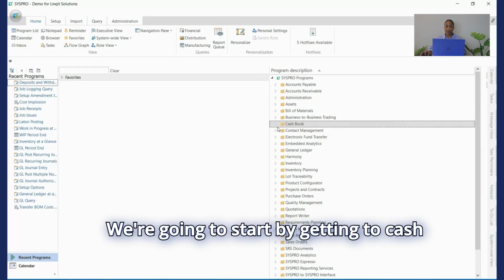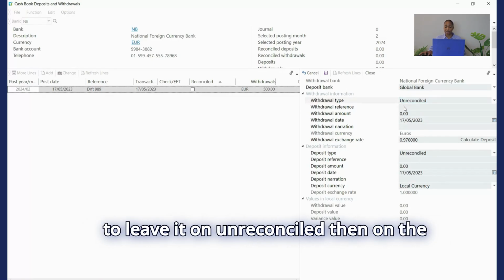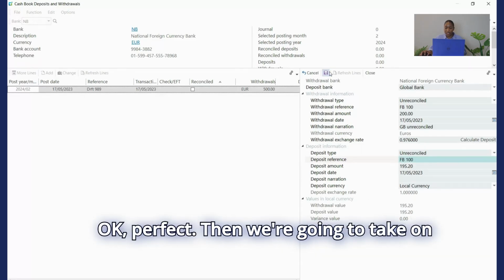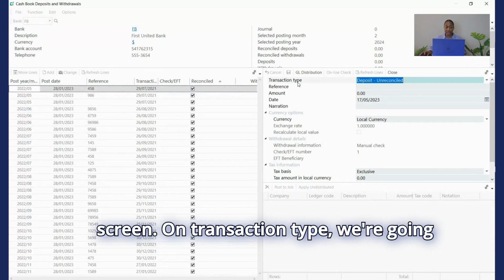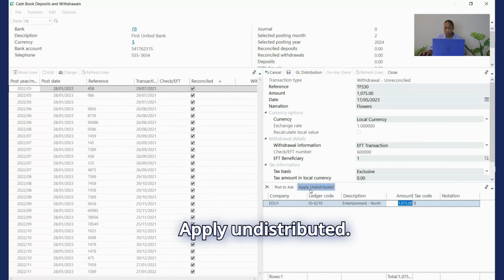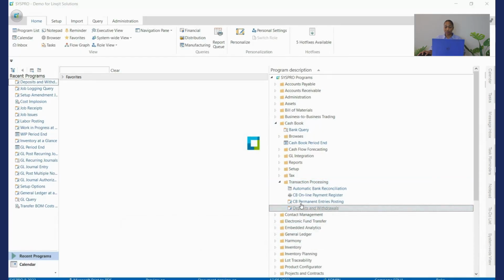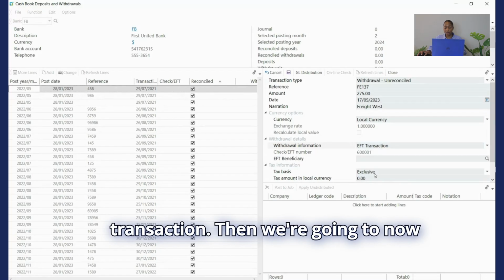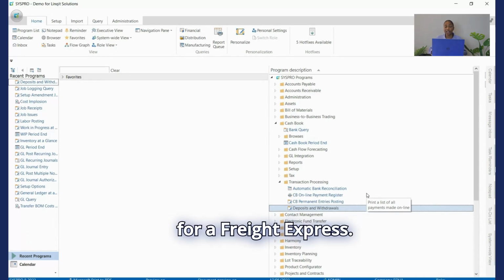SYSPRO Cash Book: Transaction Processing - Part 4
In this video, SYSPRO Cash Book: Transaction Processing – Part 4, we focus on key functions that support efficient payment processing and bank management. You’ll learn how to transfer funds between banks, add an EFT payment, and add an EFT payment for freight. These steps are essential for streamlining electronic payments, managing interbank transactions, and ensuring accurate financial records. Whether you’re handling everyday payments or freight-related costs, this tutorial will guide you through the process in SYSPRO with clarity and confidence.